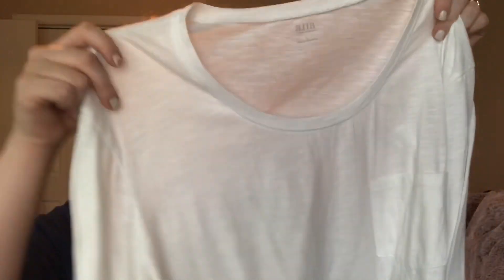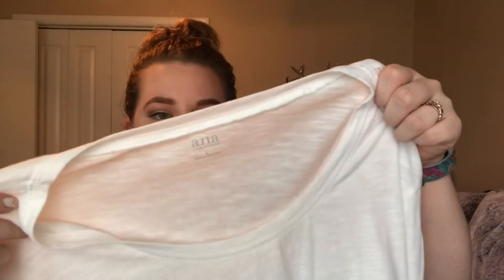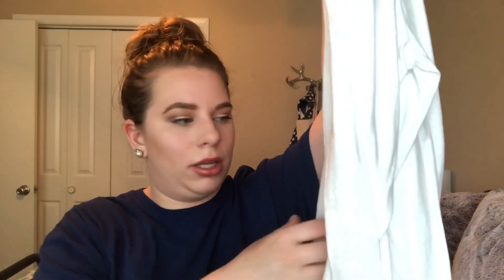FALL ESSENTIALS: 2019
Hey guys,

Thought that I would share with you what I am going to be using for this Fall Season! Some of the items that I talked about, I have had for 3-4 years. You can find these items for real cheap, there are some items that I invested in.

WHAT I AM WEARING:
Shirt: Southern Shirt Company
LipStick: Younique Lipstick- Affluent

I would love to know what your essentials are! ❤️